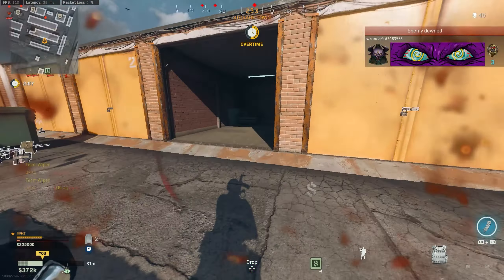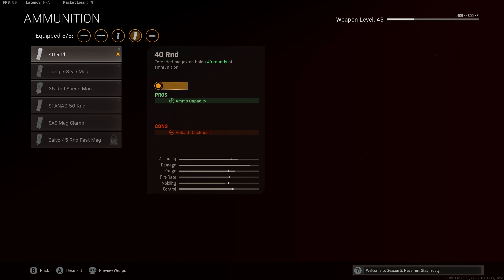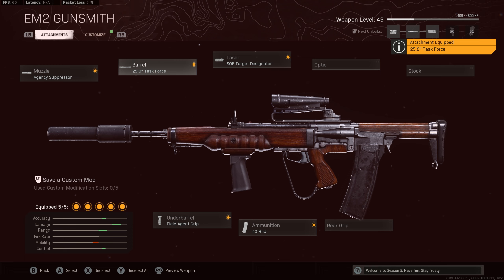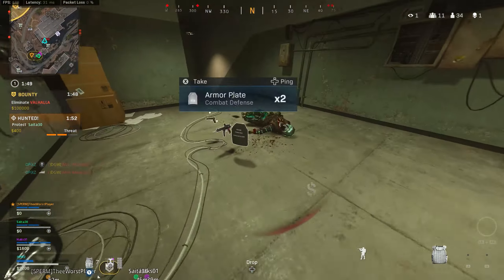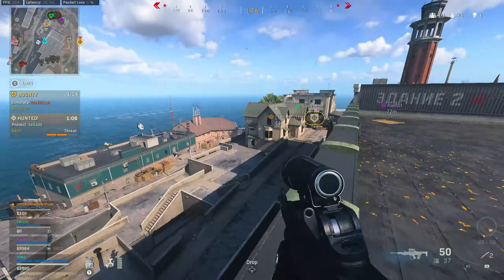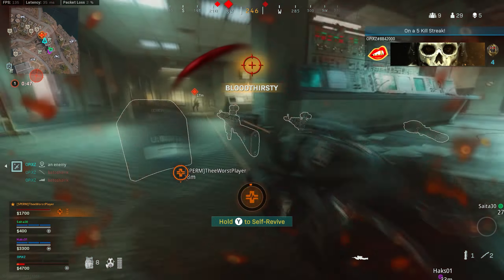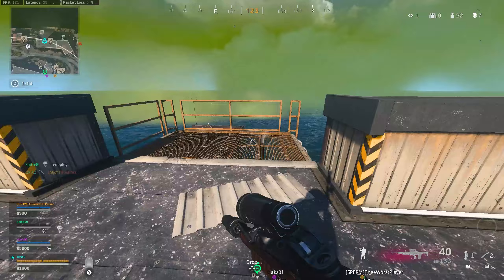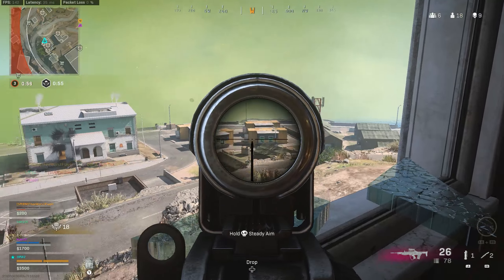New BEST *EM2* Long Range Class Setup - Season 5 Warzone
▶Timestamps
0:00 - Intro
0:12 - Best EM2 Class Setup
1:24 - EM2 Rebirth Gameplay

▶Music

▶Free Vibes.